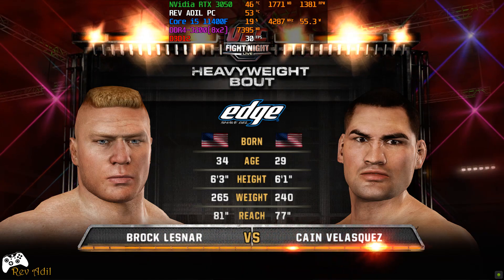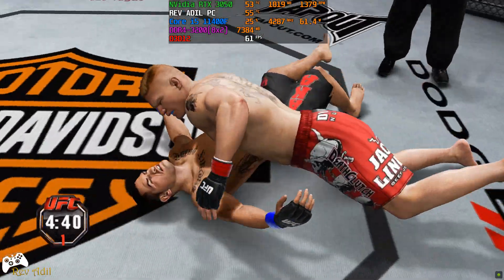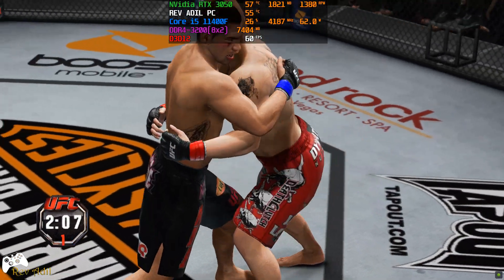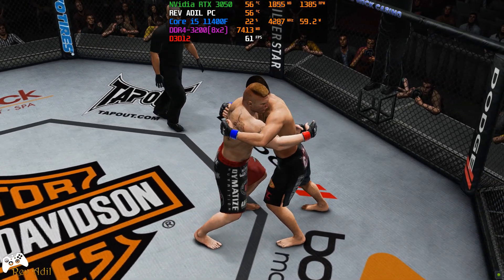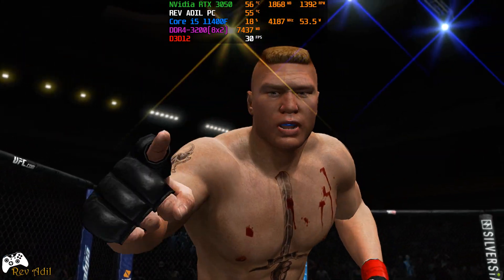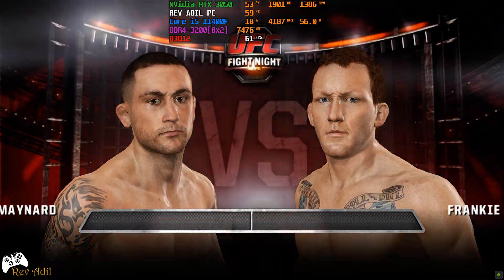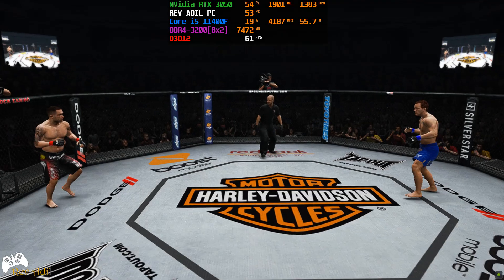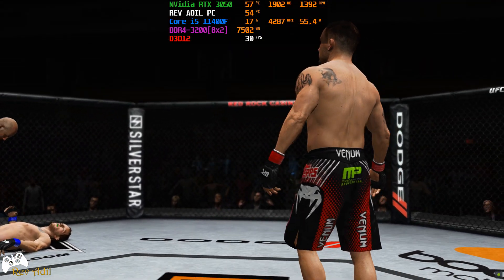UFC Undisputed 3 PC Gameplay | Xenia Canary | Playable | Xbox 360 Emulator | 2022 Latest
How to play UFC Undisputed 3 on PC Gameplay | Playable | Xenia Emulator | XENIA CANARY Latest | Performance Test | 2022 Updated settings
XENIA [Xbox 360 Emulator] - UFC Undisputed 3 [HD-Gameplay] | HD 60FPS | DX12 | AMD FidelityFX Super Resolution

Status: Full Playable,

Settings:
(xenia-canary.config)
license_mask = 1
use_haswell_instructions = true
gpu_allow_invalid_fetch_constants = true
draw_resolution_scale_x = 1
draw_resolution_scale_y = 1
render_target_path_d3d12 = ""
Vsync = false
vsync_interval = 16
apply_patches = true

Make Sure to Restart PC everytime You start the game to avoid memory crashes.

0. Intro + Settings 00:00
1. UFC Undisputed 3 PC Gameplay 01:45
2. UFC Undisputed 3 Segment 09:00

Rev Adil - My Specs:
CPU: Intel Core i5 11400F Processor - 6 Cores / 12 Threads, 12M Cache, up to 4.40 GHz.
MOBO: GIGABYTE H510M-H.
RAM: 2x8GB DDR4-3200 MHz.
SSD: M2 NVMe XPG 1tb.
GPU: NVIDIA GeForce RTX 3050, 8GB GDDR6, ForceWare 512.15
OS: Windows 10 Pro, 64-bit.
Recording: NVidia GeForce Experience.
Monitoring: MSI Afterburner.